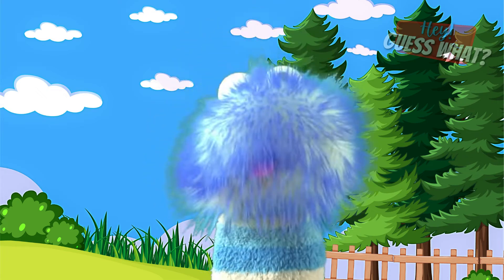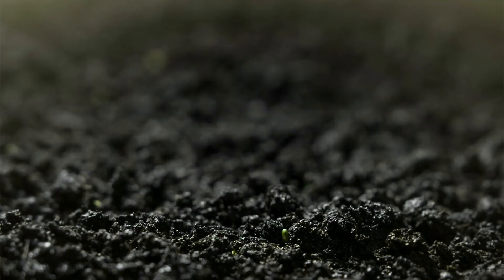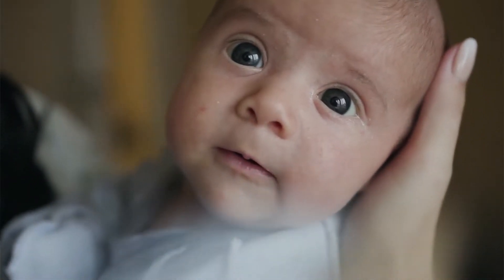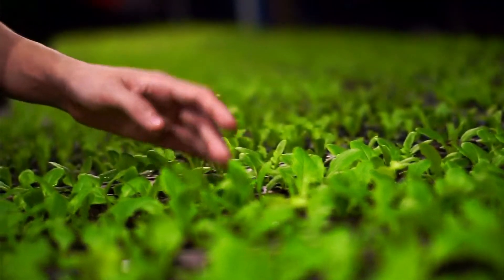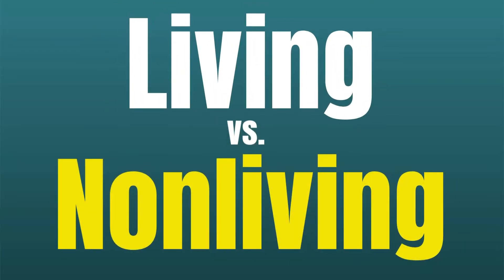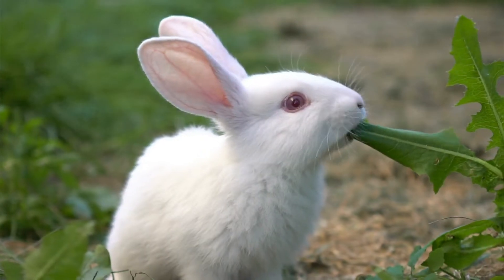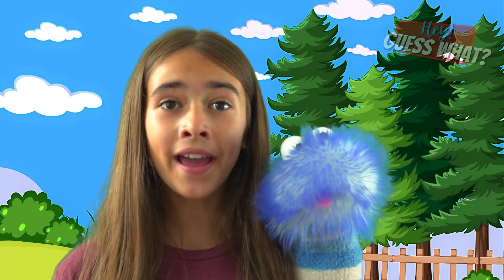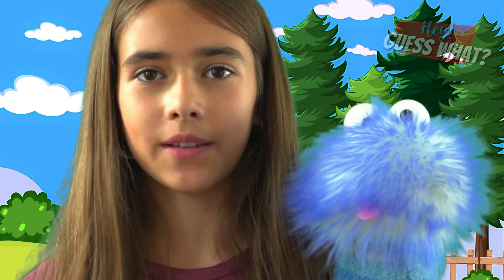Living vs. Nonliving Things (Facts For Kids)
There is a big difference between Living and Nonliving things, and in this video made for kids, we're going to show you some of the biggest differences you need to know.

Living things need things like air and water to survive, but non living things don't.

This may seem obvious but there are other big differences you need to know about a living thing and a nonliving thing.

Do you know what is a nonliving thing or a living thing? Today you're about to find out in this short video made for kids, by kids...just like YOU.